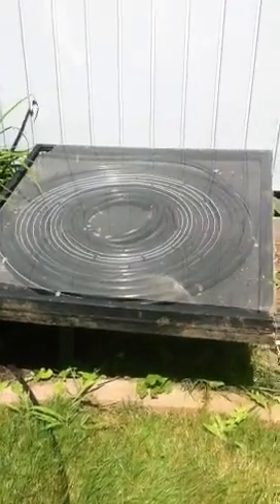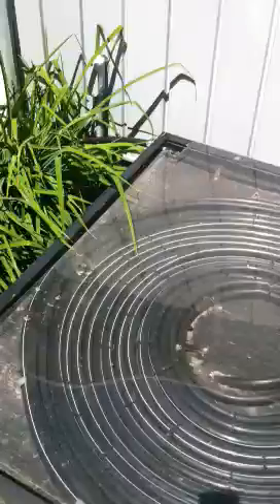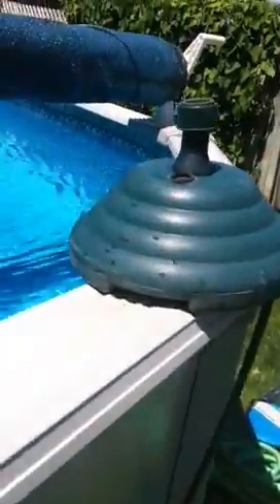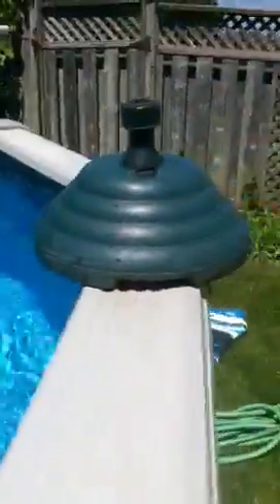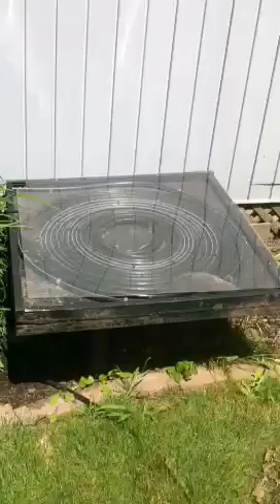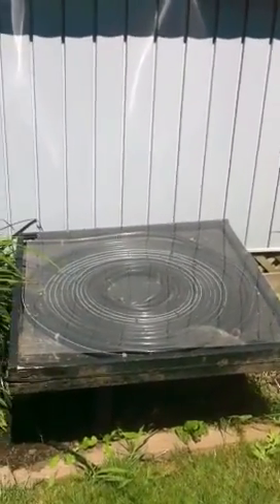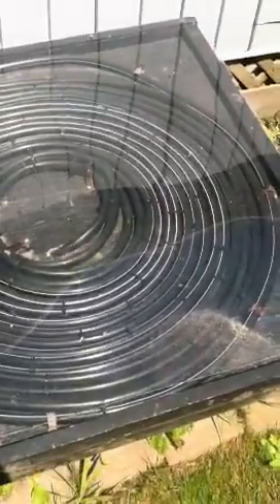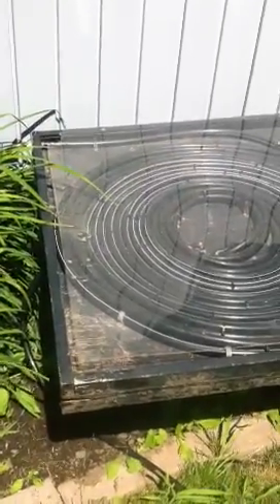Easy DIY, Super cheap Solar pool heater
Solar water pool heater .Build your own-cheap. Home made solar water heater made to heat a pool. Easy design and build. DIY. |Super hot, even in a northern climate- Canada.|